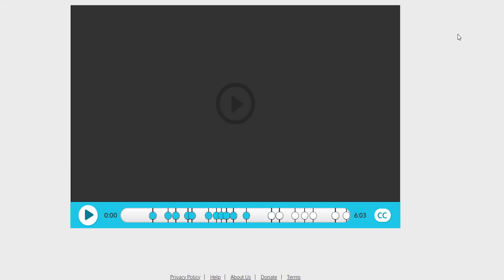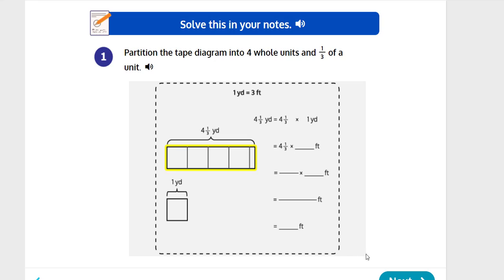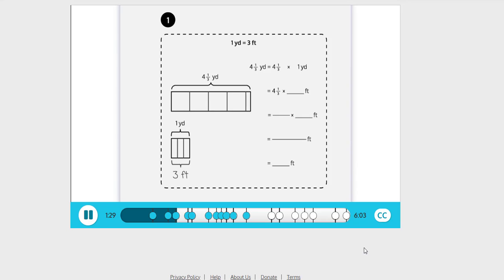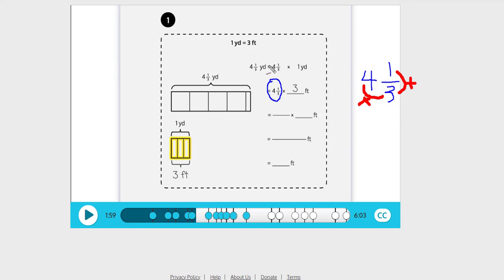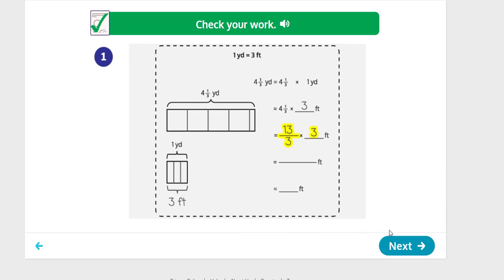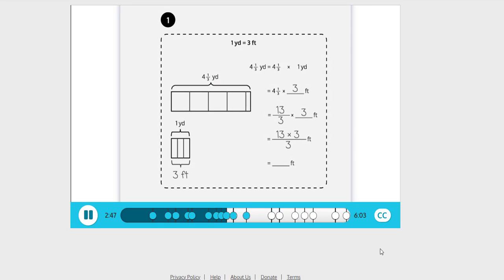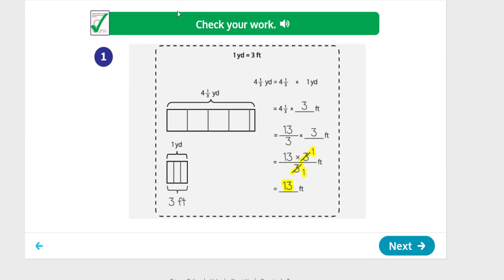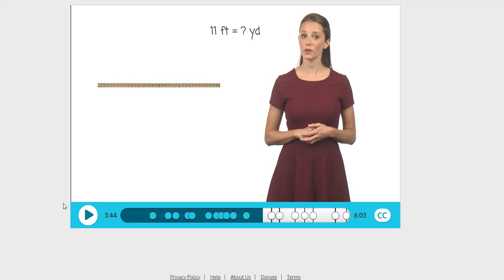Lesson 20 Conversion Factors ZEARN Book p 75